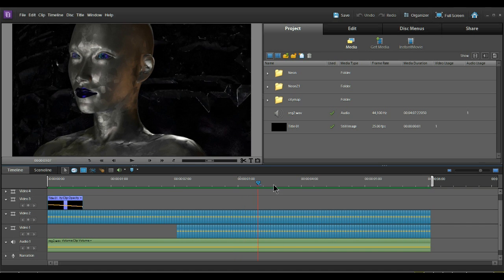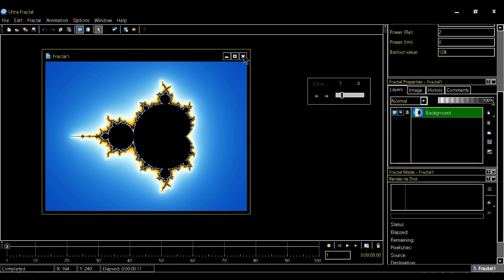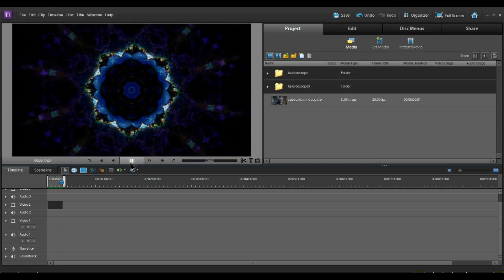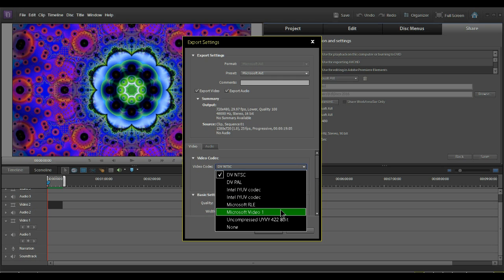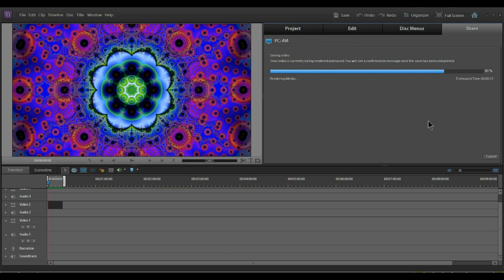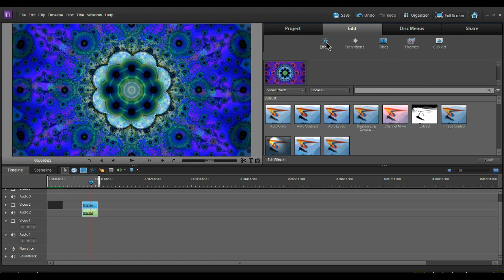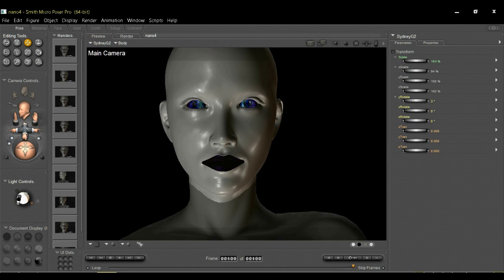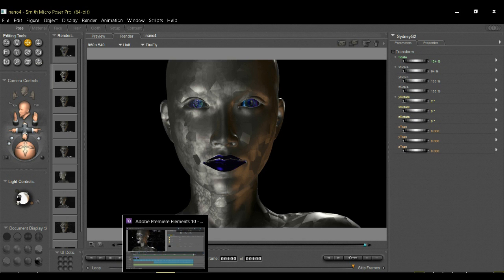Creating Animation in Premiere Elements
Creating Animation in Premiere Elements.  I forgot to add to change the frame rate go edit - preferences - general and there it's possible to adjust how many frames and image file will play for. Change this b4 importing files and then you can have various rates in the same project.  Checking or unchecking the default scale to frame size also has various uses or implications as to what happens to your media when you import it. Kevin Dwyer 2016.